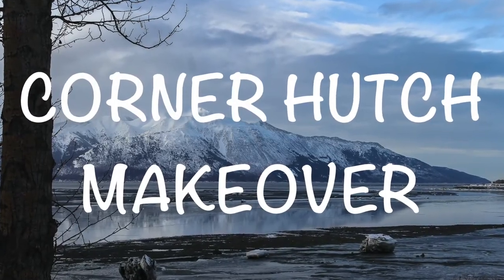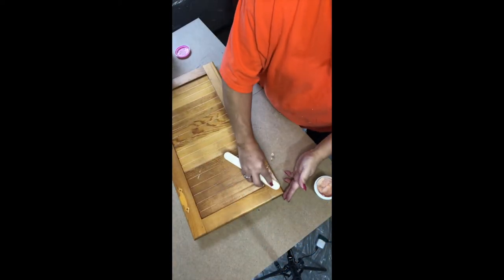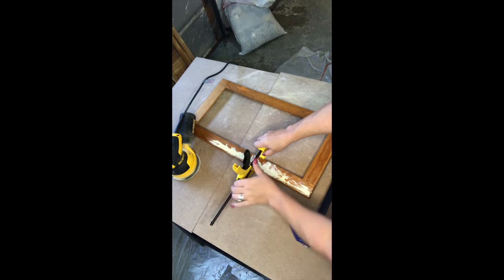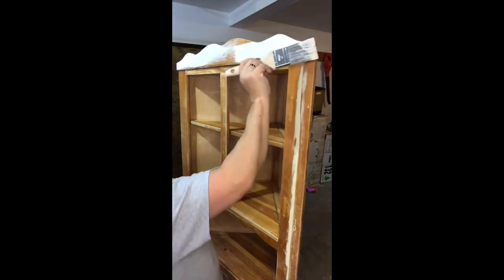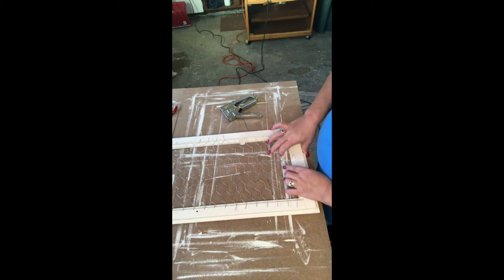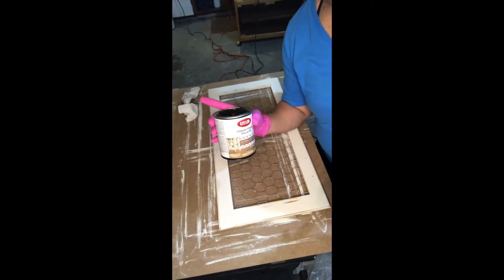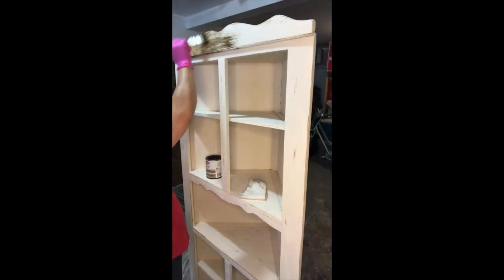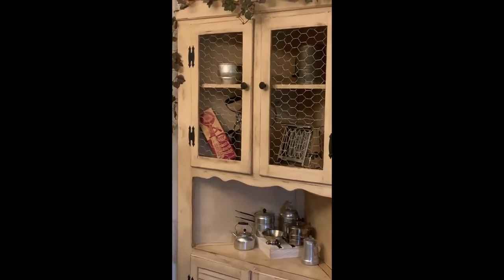Farmhouse, Rustic Corner Hutch Makeover!!!(Transformation)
I have taken this old 70's style hutch and transformed her into a rustic, farmhouse beauty, giving her unique details that add to her vintage charm. Outdated cabinet doors have been updated with a special addition of chicken wire to add to its farmhouse appeal. Repainted in Savoury Beige paint, distressed and antiqued with dark vintage antique wax to give it the illusion of being old and weathered.

Supplies used in this video:
Sherwin Williams Showcase flat paint- Savoury Beige
Krylon Chalky Finish Antique Wax- Dark Vintage
Minwax Wood Filler
Gator Finger Sander- 120 grit
DeWalt Orbital Sander- 120 grit
Valspar paintbrushes- 1 inch trim brush, 4 inch brush
Chip brush- 3 inch
Gorilla Woodglue
Irwin Quick Grip large clamp
Stanley Fat Max small clamp

Opening photo "Corner Hutch Makeover" credit:
Frank Keller

Video credit:
Janie Keller